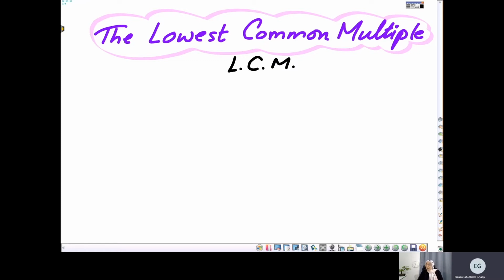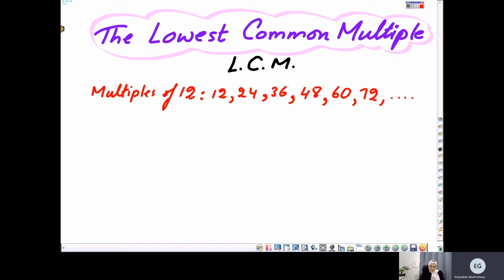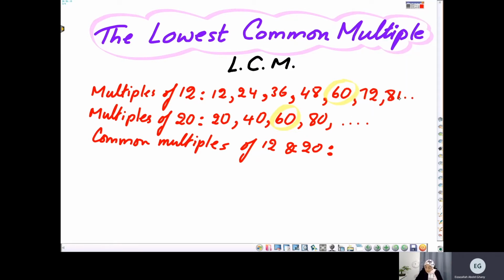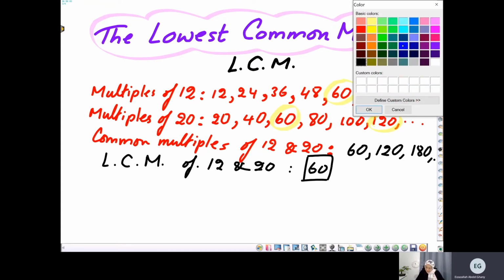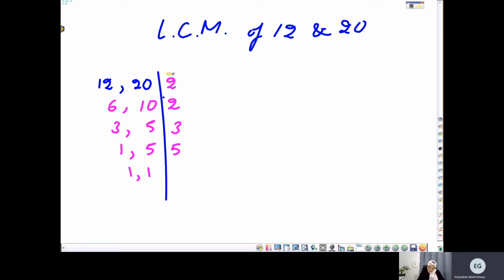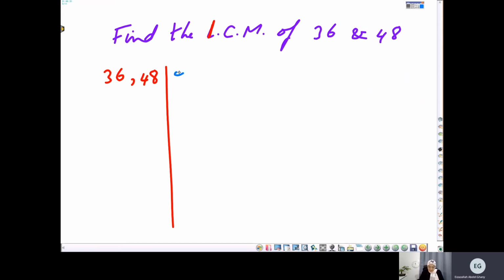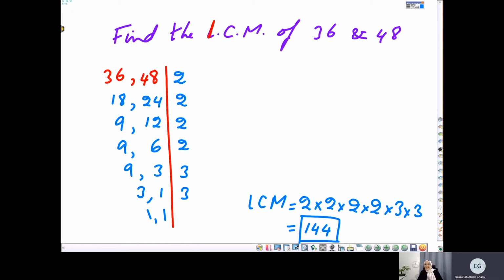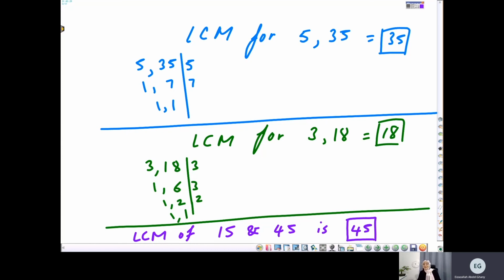7- LCM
LCM is finding the Lowest Common Multiple for 2 numbers or more by Prime Factorisation.